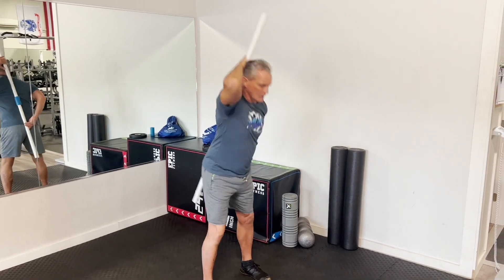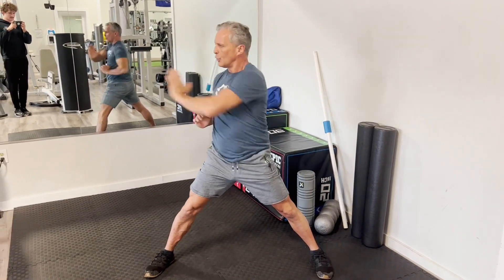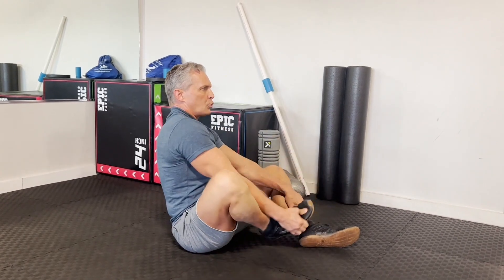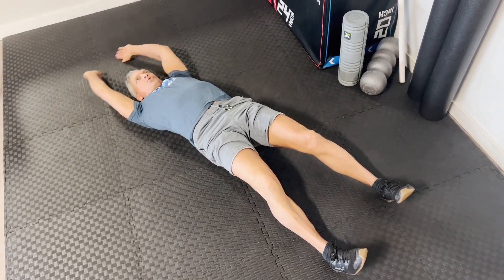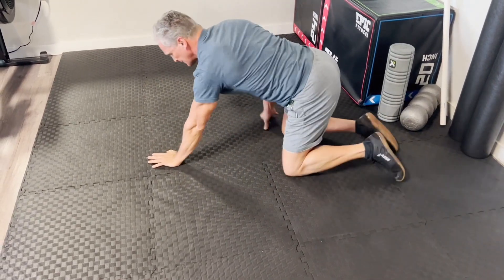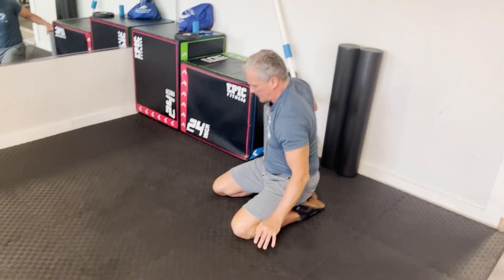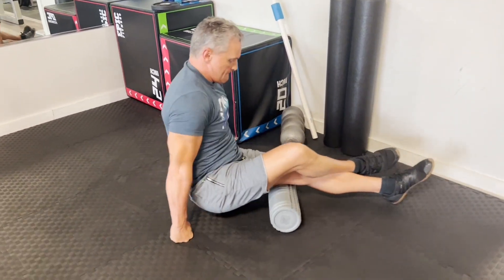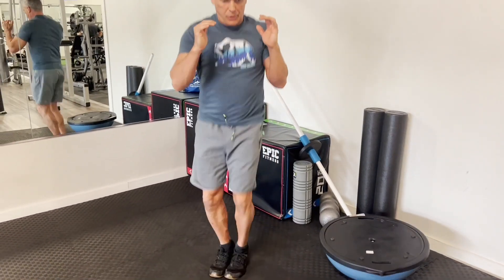Workout Warm-up and Mobility Routine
Here is a great workout warm-up and mobility routine tou can do to prevent injuries and keep your joints healthy.